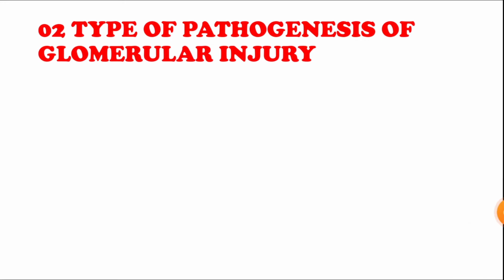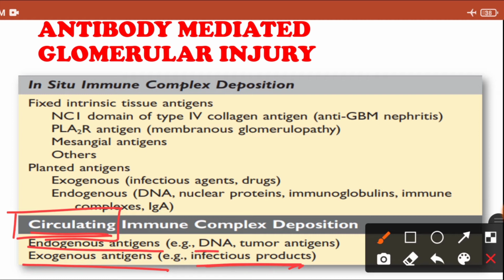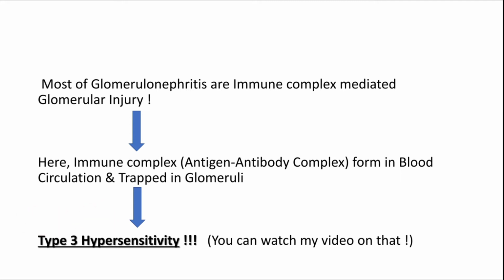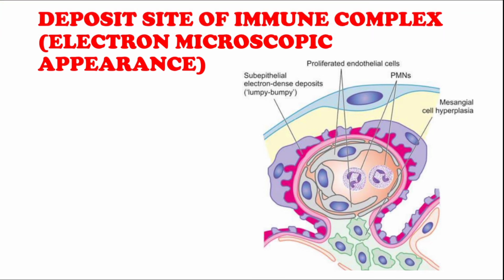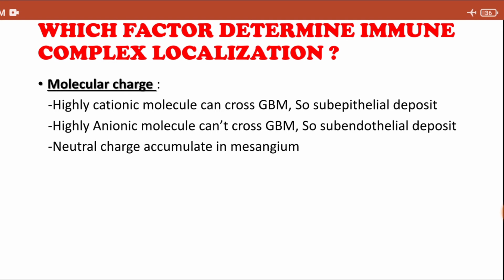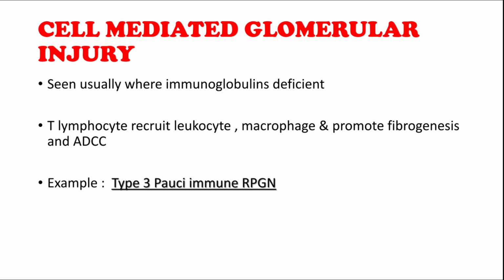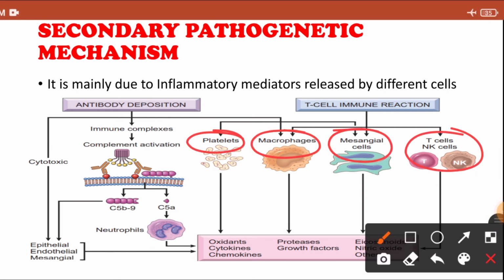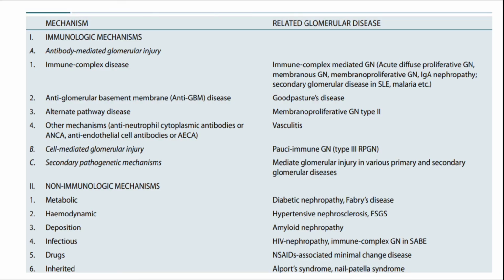Pathogenesis of Glomerular Injury | Immune complex Mediated Glomerular Injury | Made Easy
Hello Everyone, In this Video I am going to discuss about Pathogenesis of Glomerular Injury.

So, let's learn why Glomerular Injury occurs in this Video!

Pathogenesis is of 2 type.
_Immune mediated Glomerular injury
_Non immune mediated Glomerular injury

Antibody Immune mediated Glomerular injury is most common pathogenesis involved in Nephritis & Nephrotic Syndrome.

Watch Video till end to Learn Pathogenesis of Glomerular injury completely in detail!

Don't Forget to hit 🔔Bell icon, So you will be notified whenever I upload new Video!